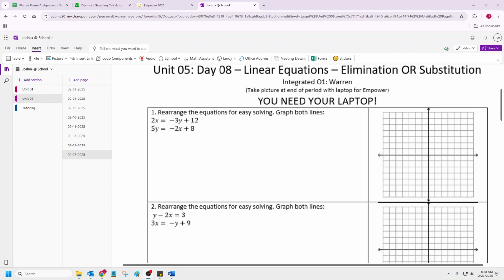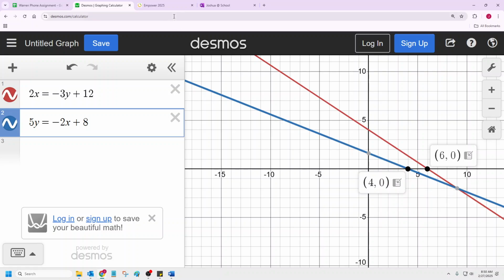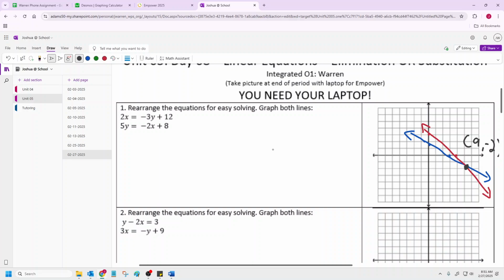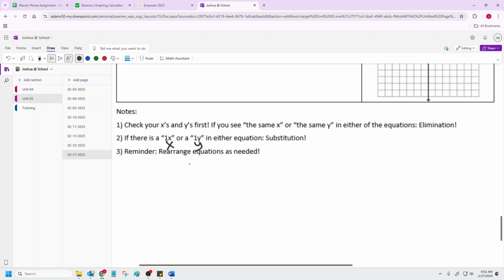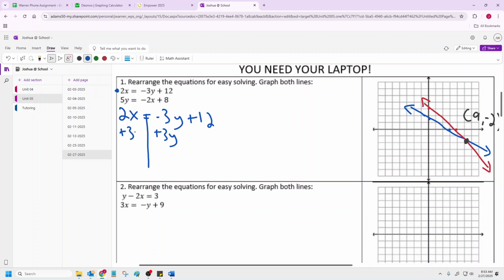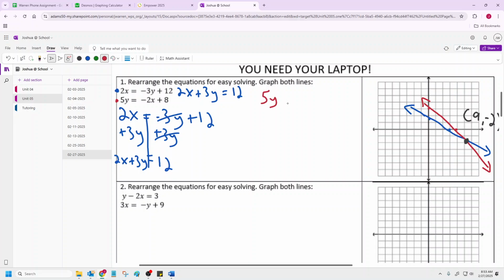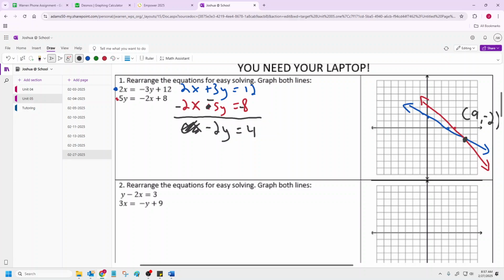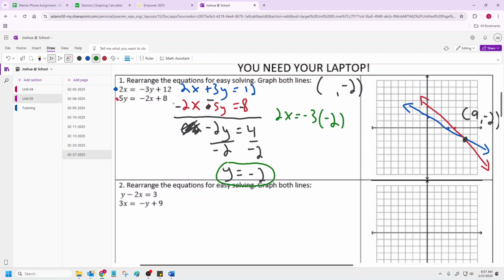02-27-2025: Video #01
Linear equations: Rearrange equations! Solve with substitution or elimination!